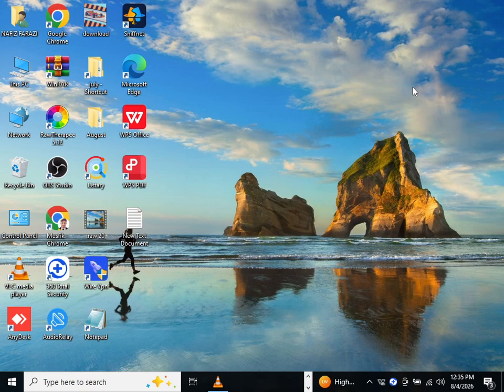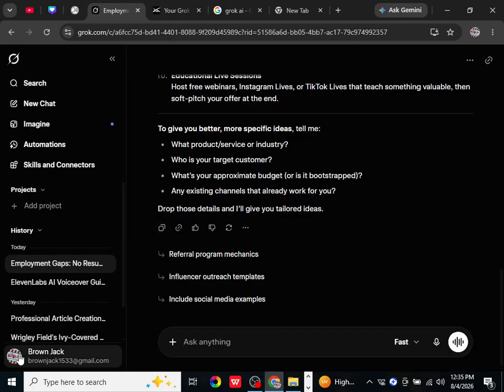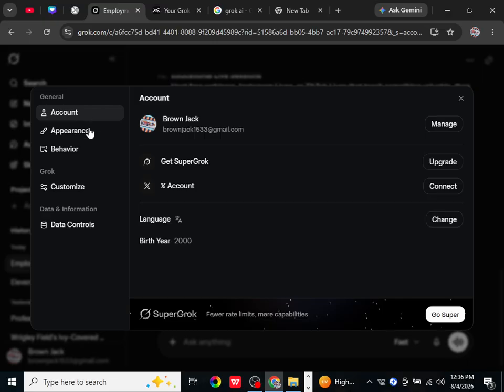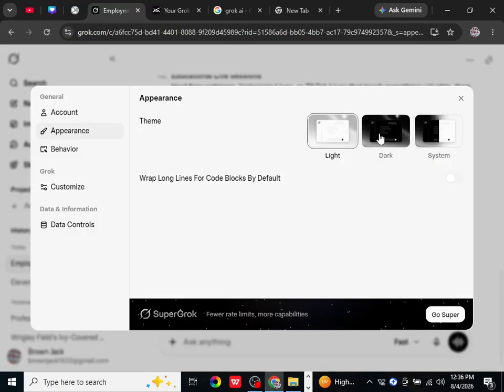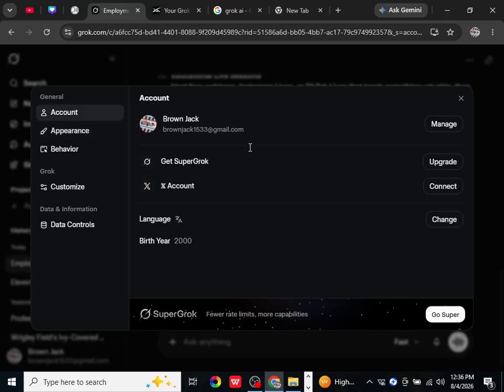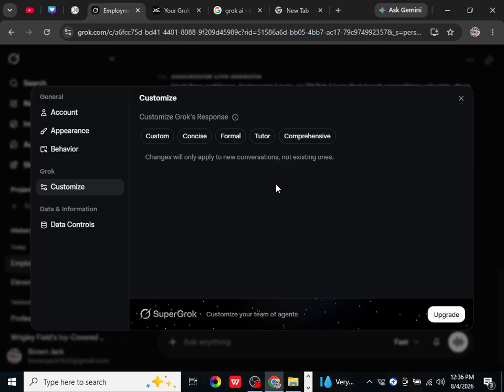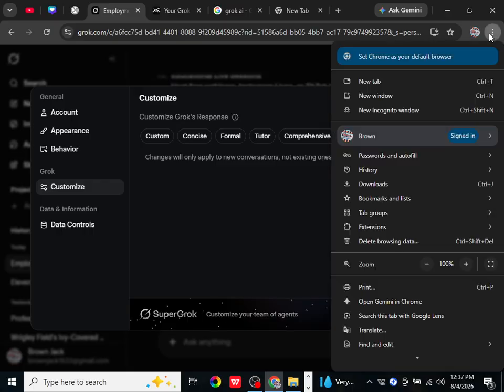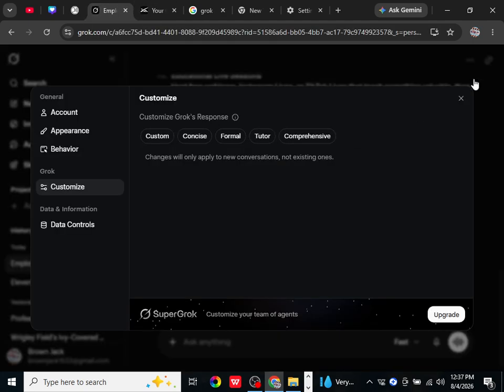How to Change Grok AI Settings Full Guide 2026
Want to customize Grok AI settings? In this full guide, I’ll show you how to change Grok AI settings step by step.

You’ll learn how to access the settings menu and adjust available preferences to make your Grok AI experience more comfortable and personalized. This beginner-friendly tutorial covers the basic settings process in Grok AI in 2026.

Watch the complete guide to learn how to change Grok AI settings easily.